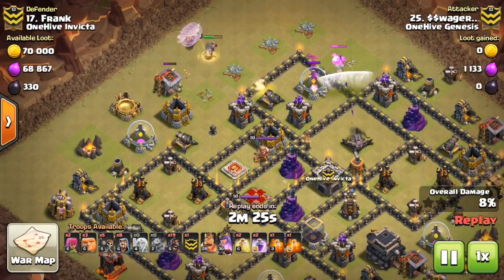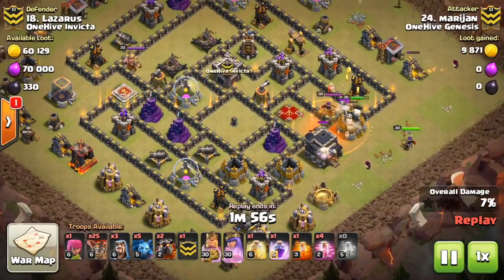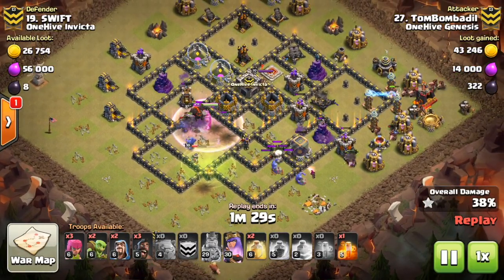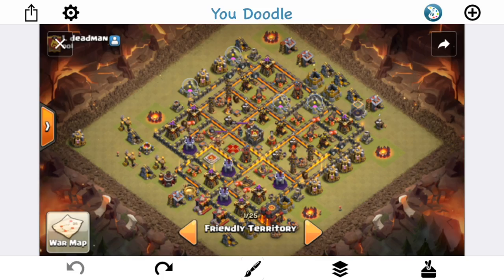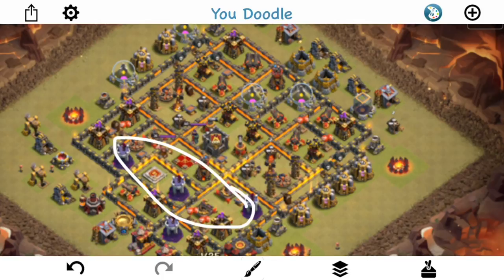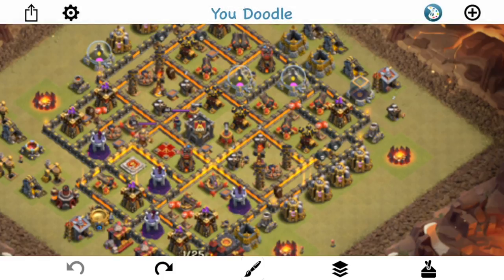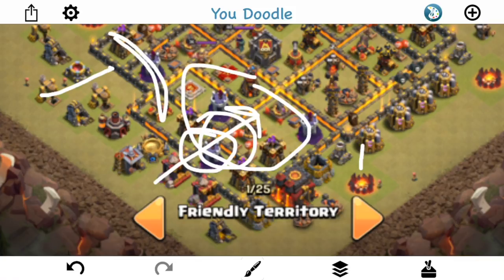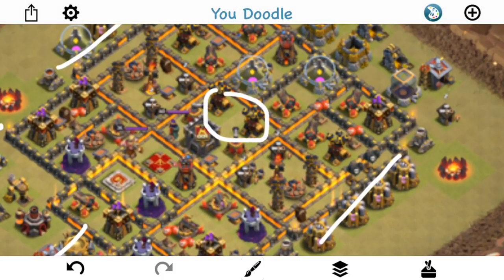Patreon Base Building: Questions & Base Review (August 2017)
Helping my patrons build better bases!

Clash on!